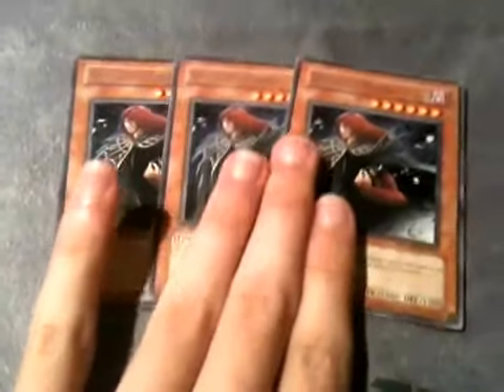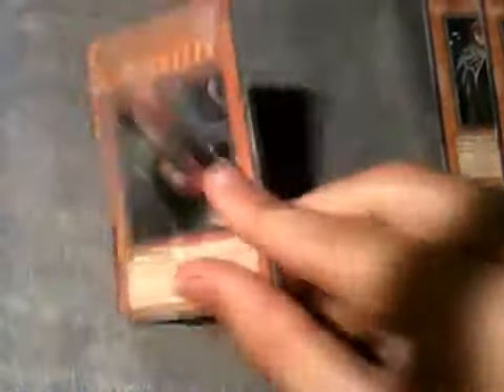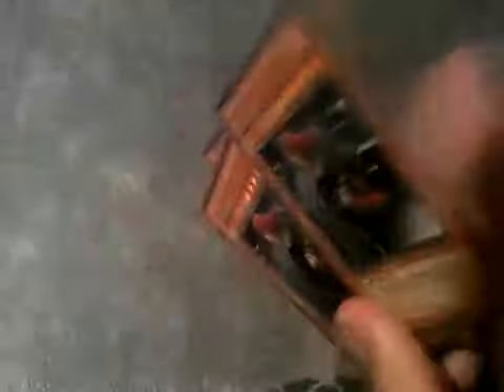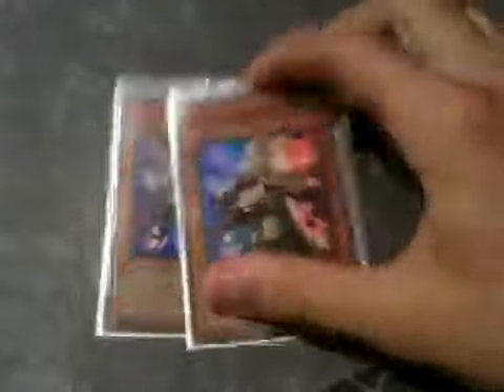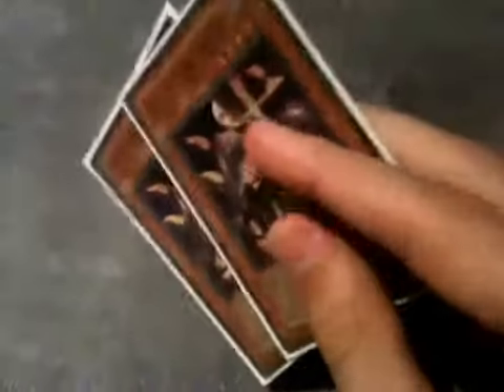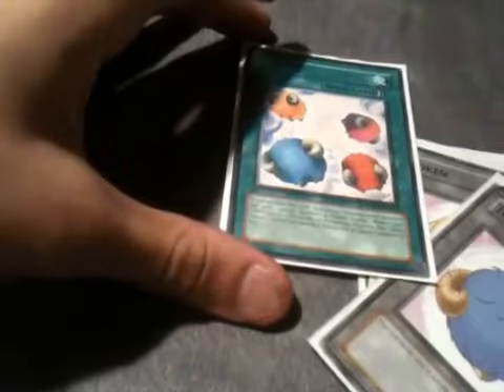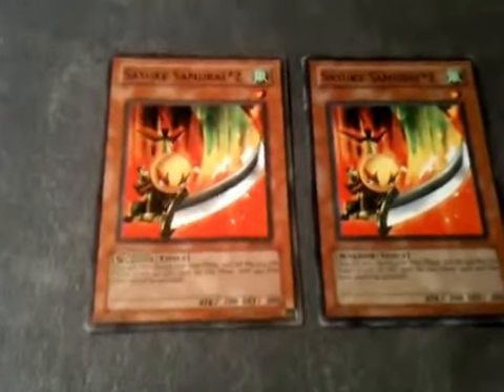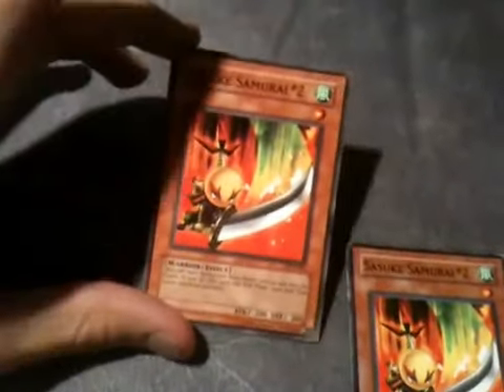YuGiOh Card Review #13-:::10/13/11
Enjoy the cards and post your ideas and thoughts below. LMK what to review next time.

-intch95

AIM: dgzlegends

Yahoo: intch95

Skype: dgzlegends

Xbox Live Gamertag: GivingPlanet79